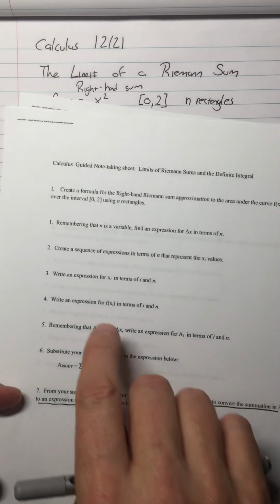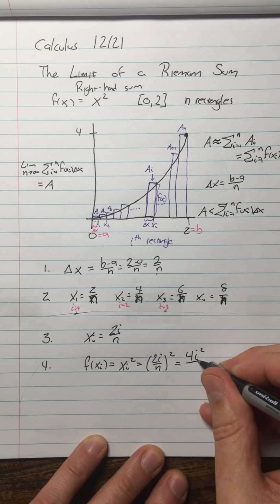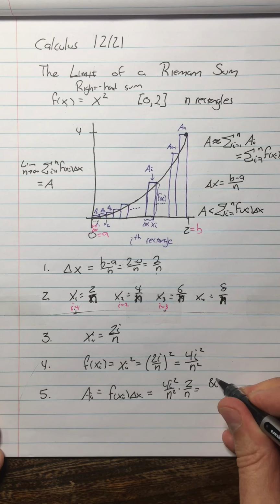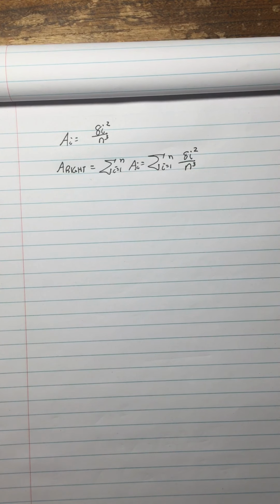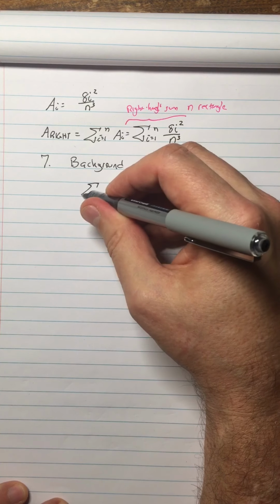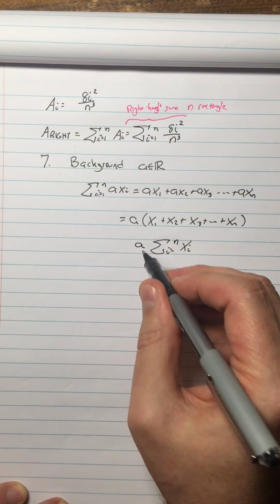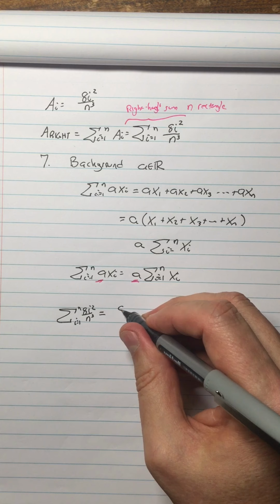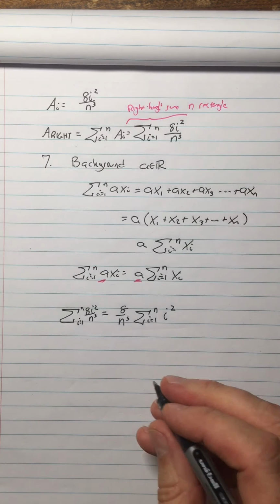Calc Chap 5 Infinite Riemann Part 3